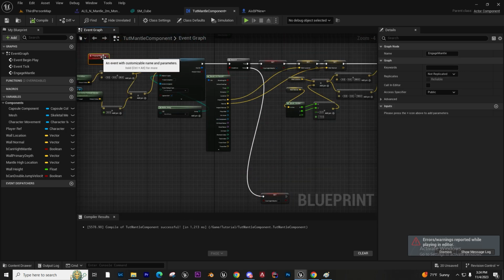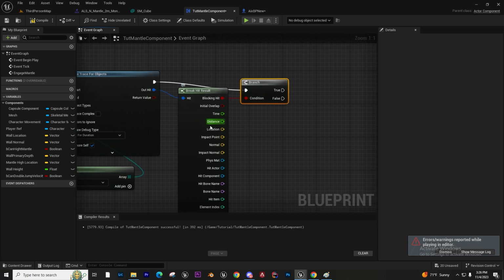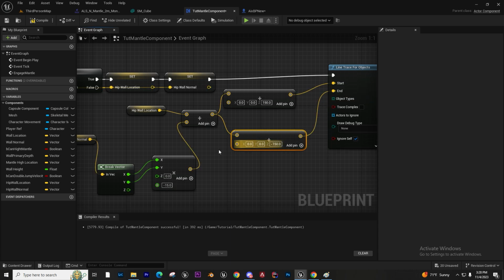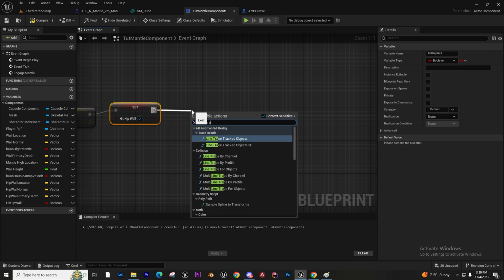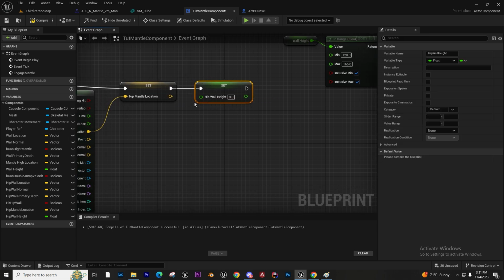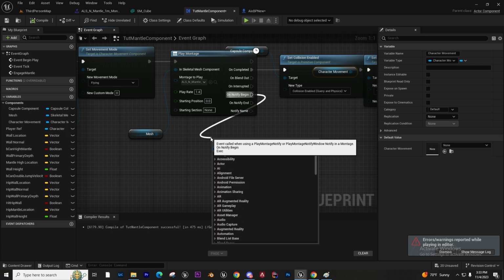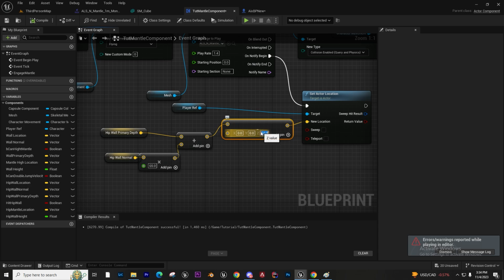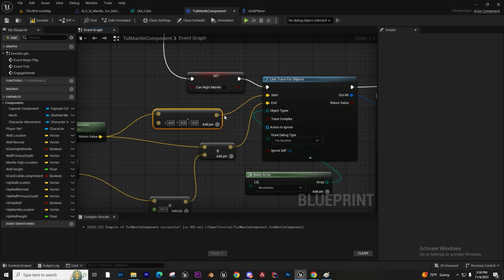Unreal Engine 5 Mantle System Part 2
Second part where i show how to do vaulting for hip level or lower level walls.